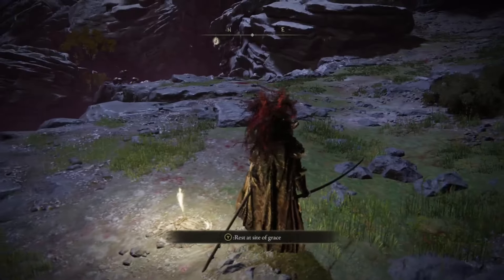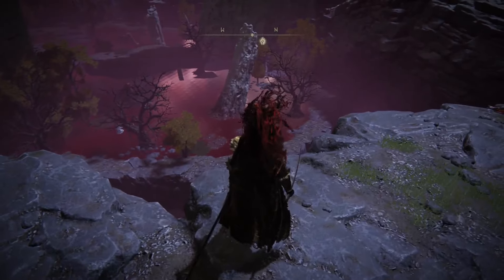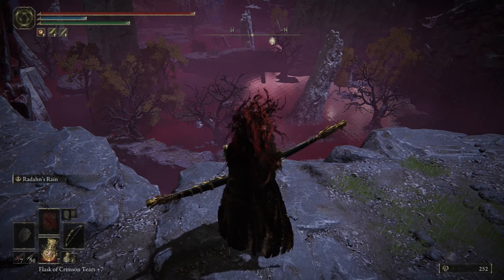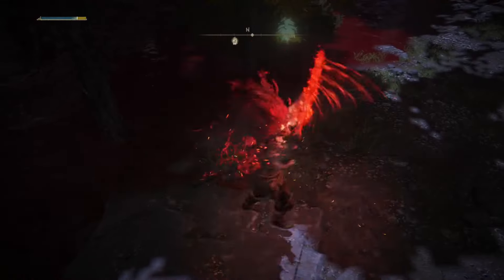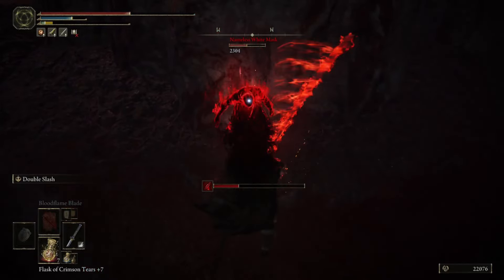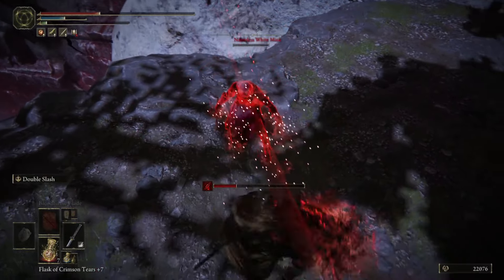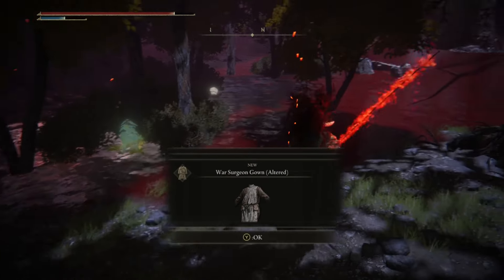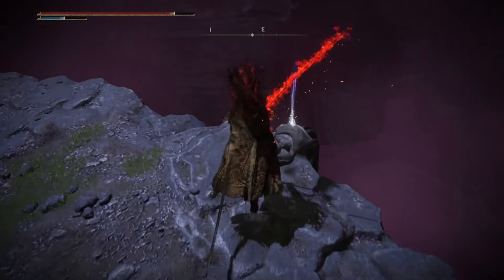Elden Ring: Where to get White Mask Armor (Bleed Build Armor)